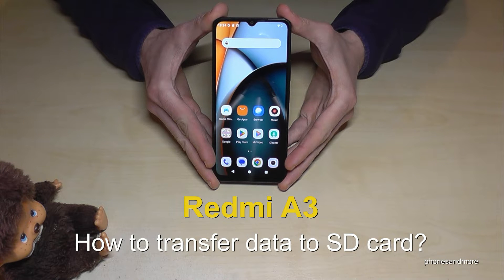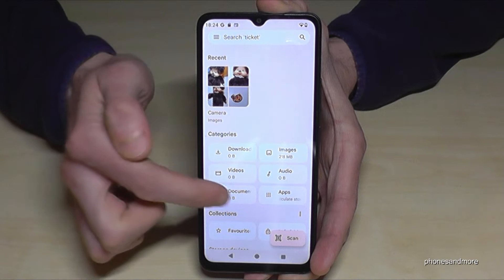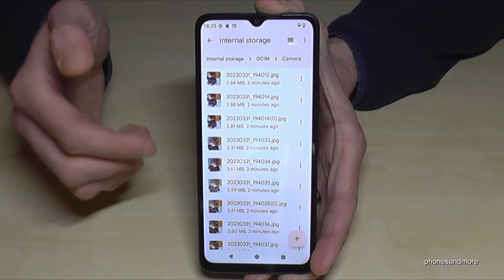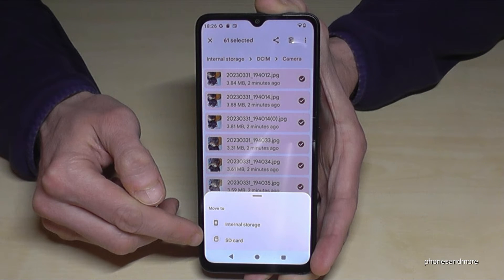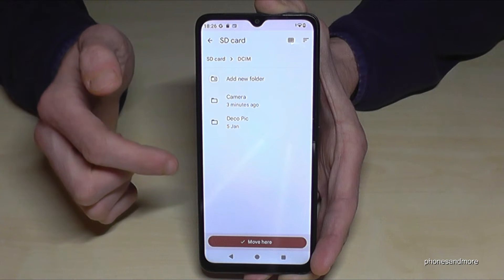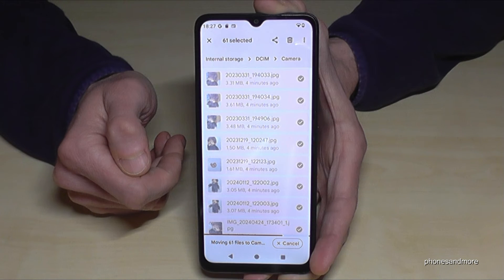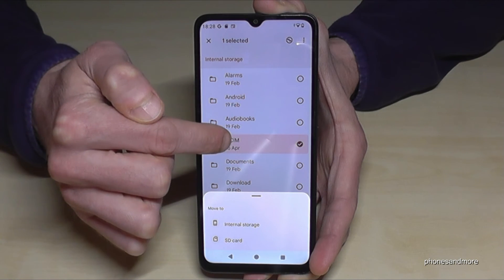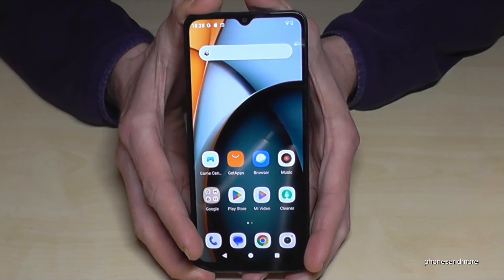Redmi A3: How to transfer data from internal storage to micro SD card?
With this video, I want to show you, how you can transfer (copy or move) data from the internal storage to the microSD card of your Xiaomi Redmi A3.